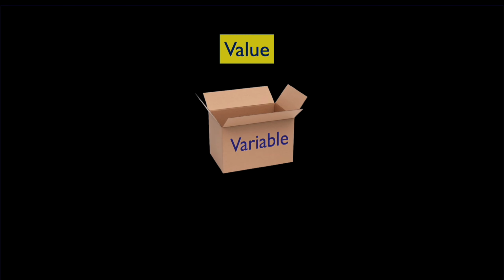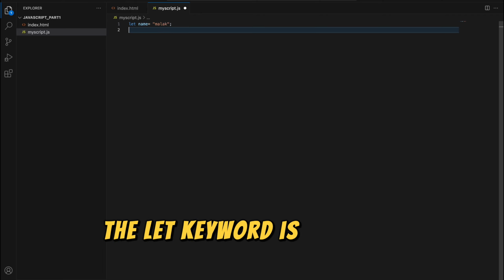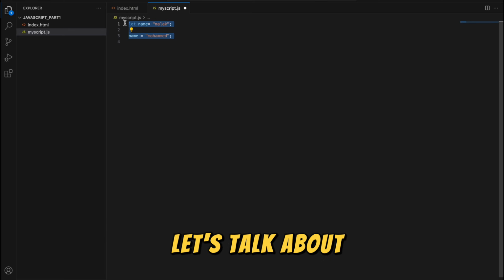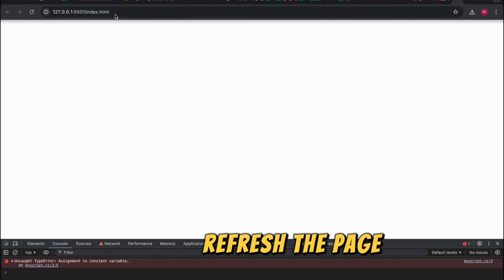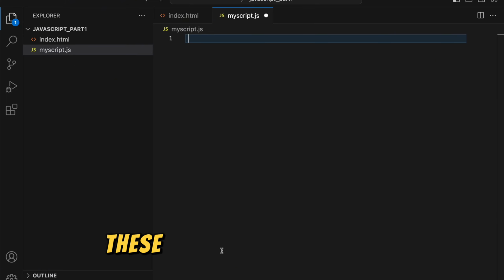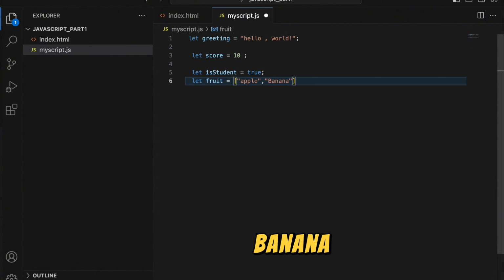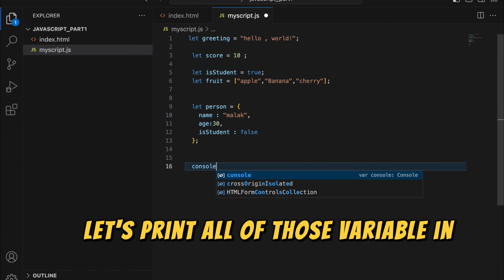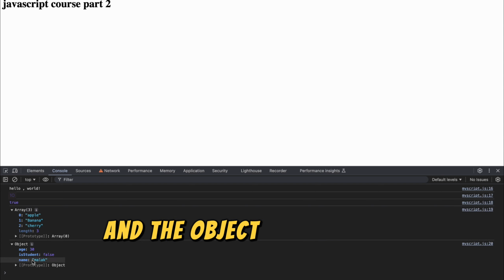JavaScript Basics: Understanding Variables and Data Types